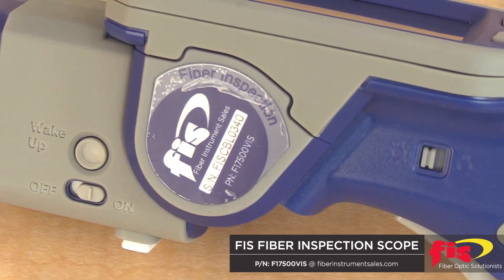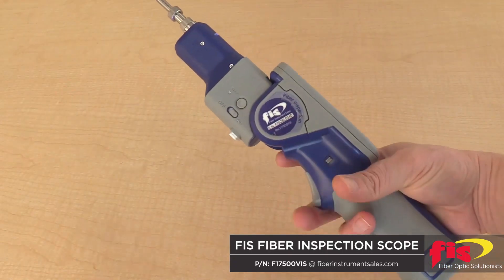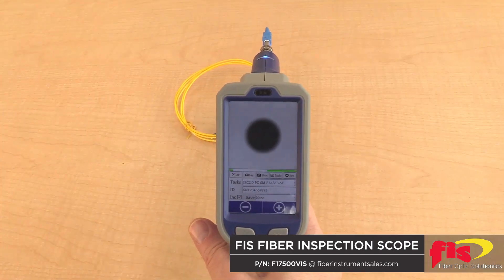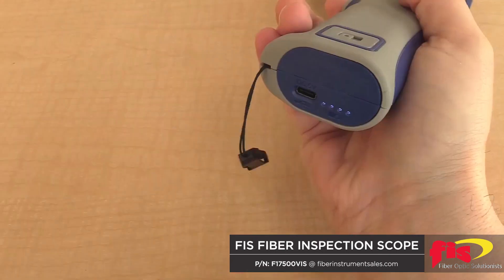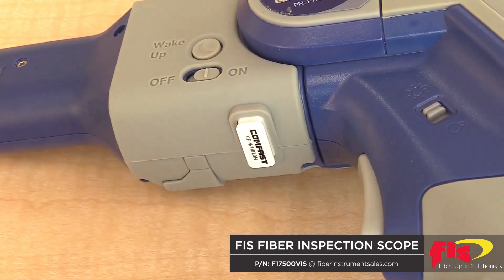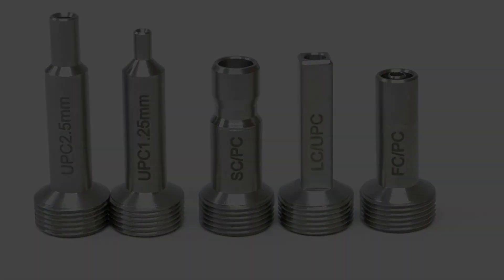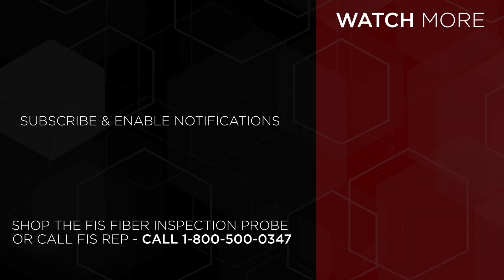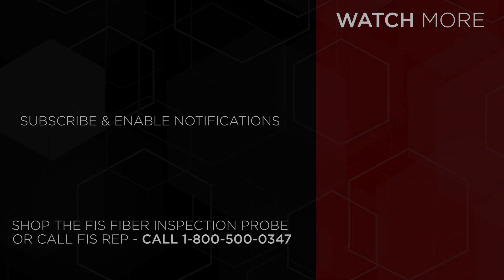FIS Fiber Inspection Probe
In this video, we introduce the FIS Fiber Inspection Probe.  This ergonomic hand held inspection probe can be used vertically, horizontally and can fold inward to about a 45 degree angle allowing it to be used in a number of positions within an enclosure or patch panel.  And can automatically center, focus and analyze the connector end face against the industry I.E.C. standards with a push of one button.  It can be used vertically, horizontally or it can fold inward to about a 45 degree angle.  Saved data can transferred to a computer by a hardwire connection or use the WiFi USB adapter to transfer the information wirelessly.

You can purchase the FIS Fiber Inspection Probe or call your FIS sales representative at 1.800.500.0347